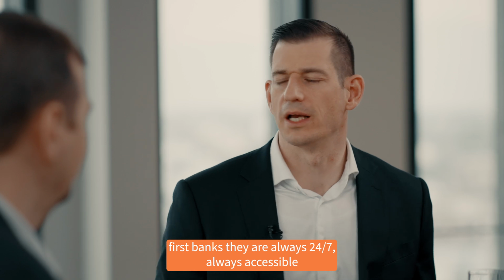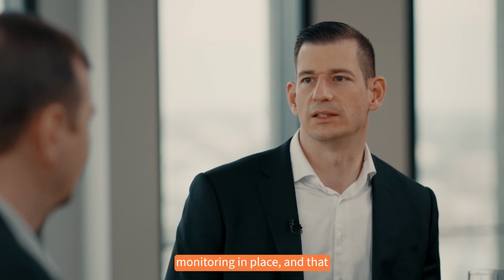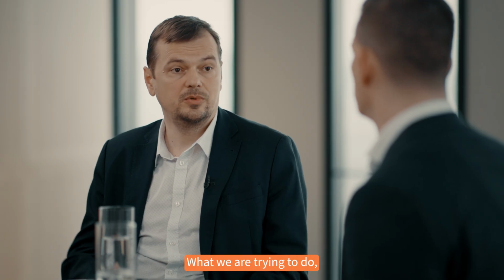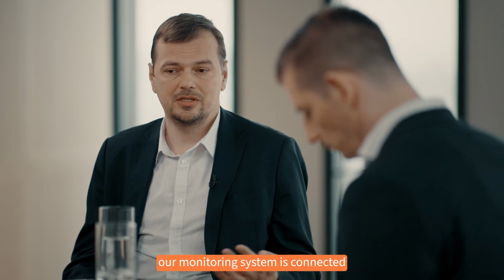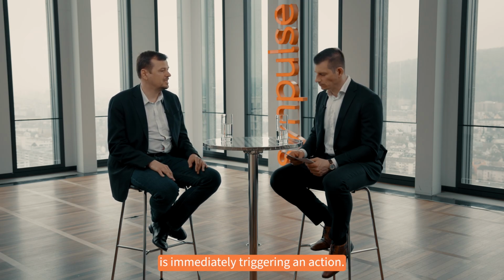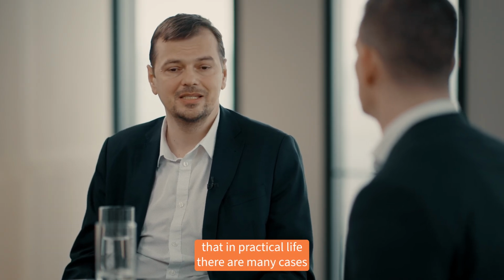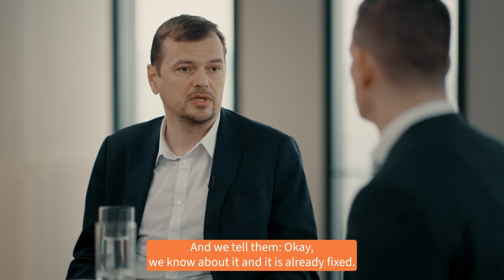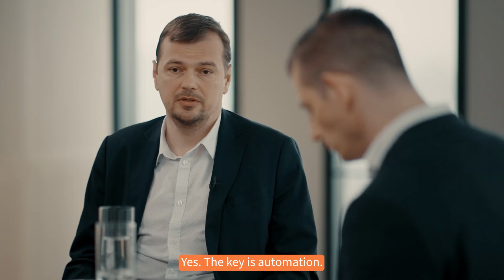Plug& Talk: IT Operations Excellence with Martin Bielik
Go behind the scenes of 24/7 banking operations with Head of IT Operations Martin Bielik.

Learn how automation, monitoring, and public cloud capabilities ensure maximum reliability and performance for digital-first banks.

🔧 Operations Focus:
Building trust through transparency and full operational visibility
Achieving near-100% availability through cloud-native architecture
Advanced monitoring and automated incident response
The role of accumulated experience in operational excellence
Future-proofing operations with AI and big data analytics

Essential for: Operations managers, site reliability engineers, banking technologists, and service delivery professionals.

🎯 "IT is that one who needs to serve to the bank, not the bank serve to the IT."